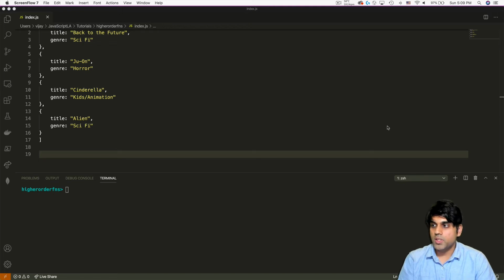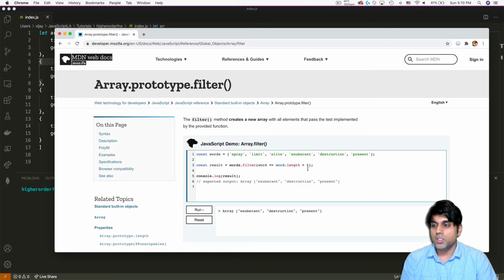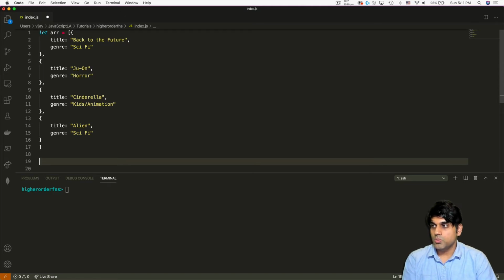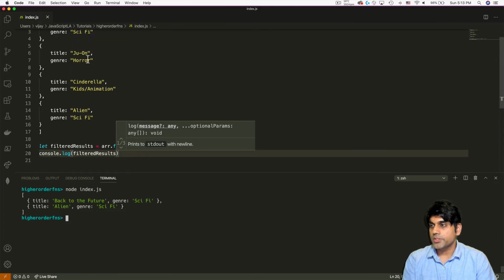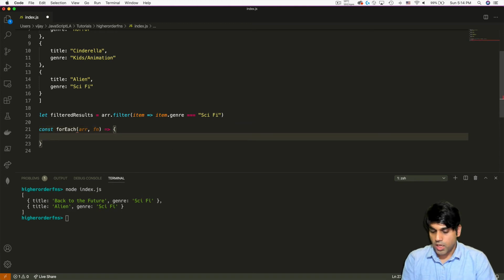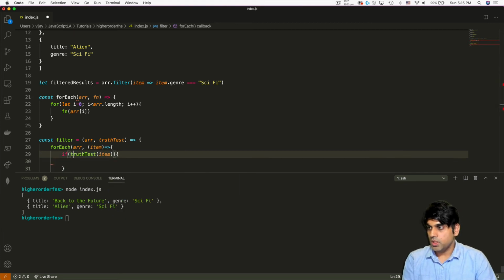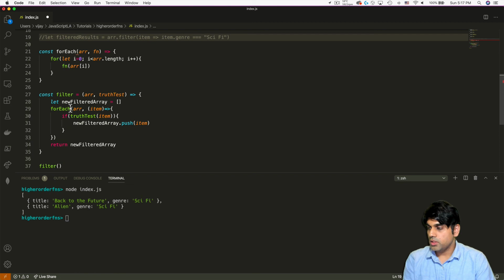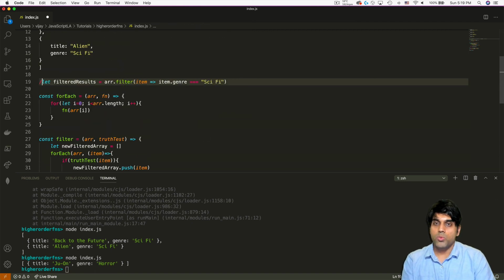How To Use Filter Method in JavaScript